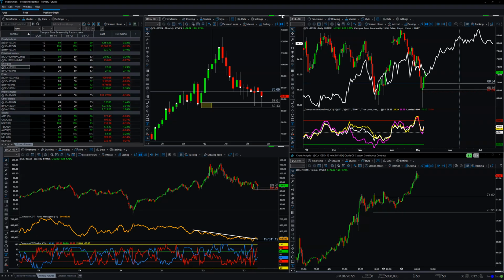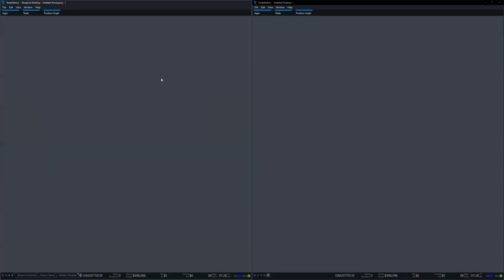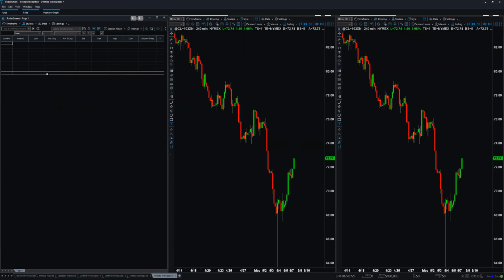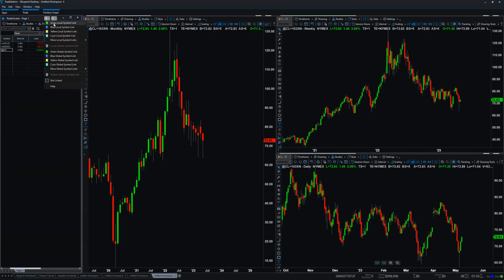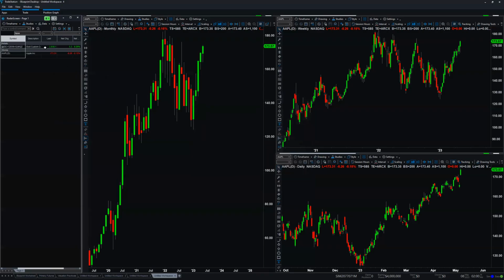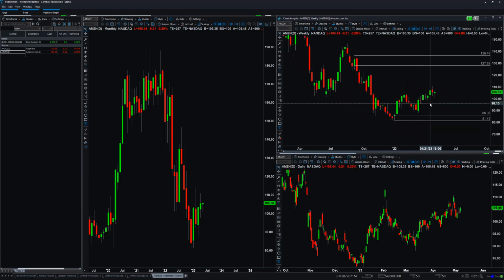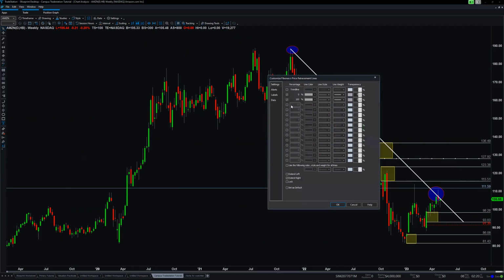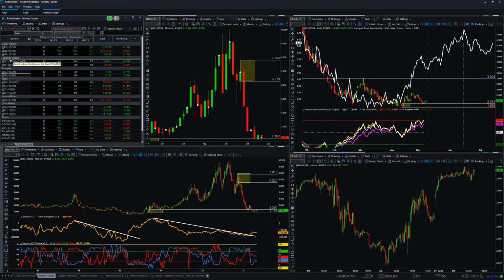1 TradeStation Tutorial Beginner